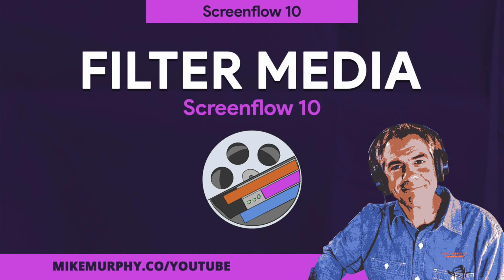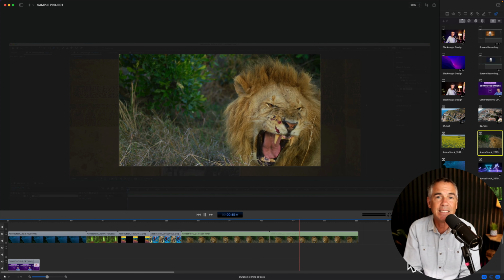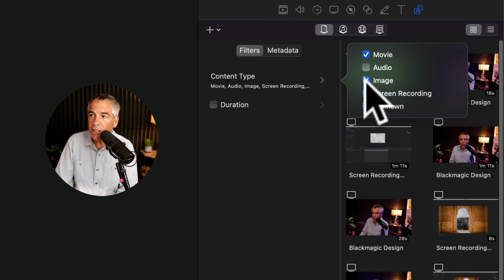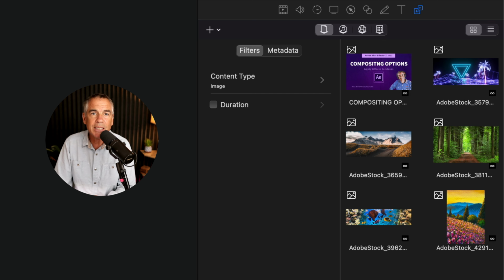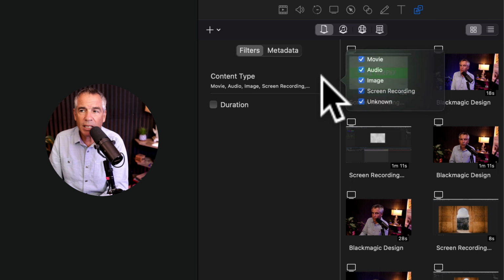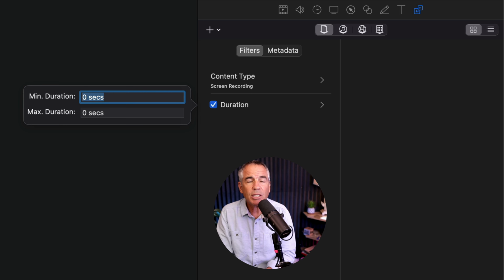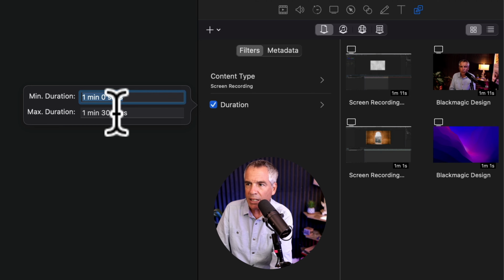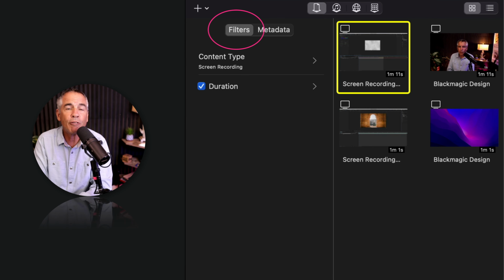Screenflow 10: How To Filter by Content Type and Duration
This tutorial will show you how to filter or sort clips and footage in the Media Bin by the Type of Content and/or the Duration (minimum and maximum durations).

Content Types:
Movie
Audio
Image
Screen Recording
Unknown

How To Filter Clips & Footage by Content Type in Screenflow 10:
1. Open Media Bin (last icon in the Inspector Panel
2. Click on the left-facing arrow at the very bottom of the Media Bin
3. Select ‘Filter’ in the panel that slides open
4. Click on ‘Content Type’ and check the boxes you want to filter and Screenflow will only show the content type with a checkmark next to it.

How To Filter Clips & Footage by Duration in Screenflow 10:
1. Open Media Bin (last icon in the Inspector Panel
2. Click on the left-facing arrow at the very bottom of the Media Bin
3. Select ‘Filter’ in the panel that slides open
4. Check the box next to ‘Duration’
5. Enter min and max duration and Screenflow will only show clips that fit the criteria.